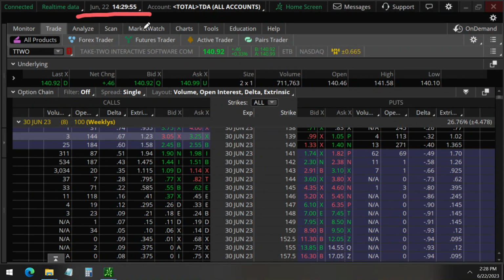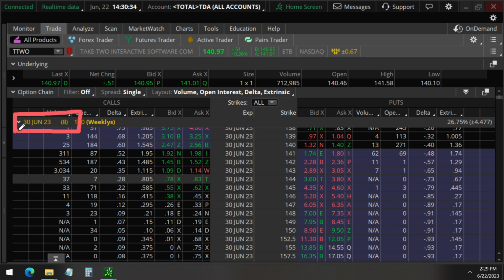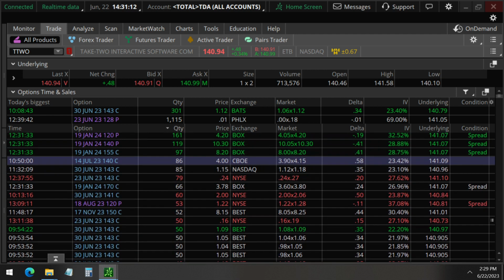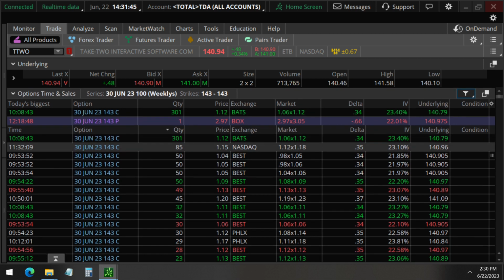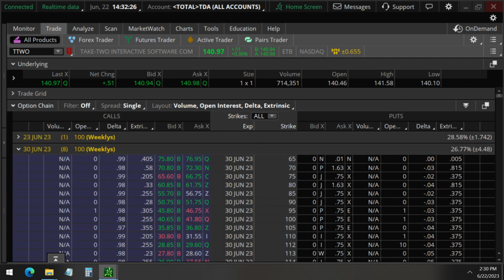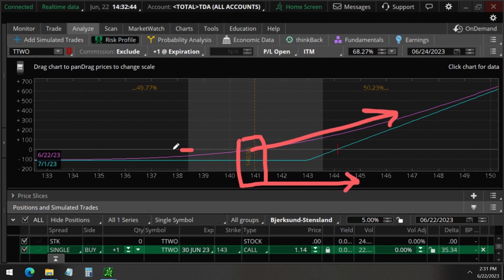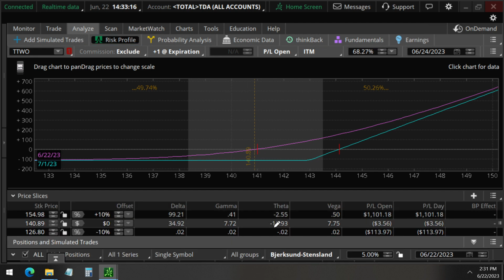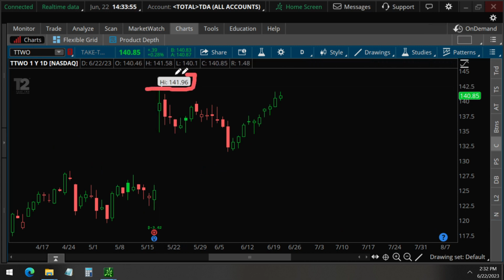will Grand Theft Auto Stock Take-Two (TTWO) Go Up More Next Week?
TTWO unusual option activity detected, and we analyze what this means for Take-Two Stock, publisher of Grand Theft Auto game.